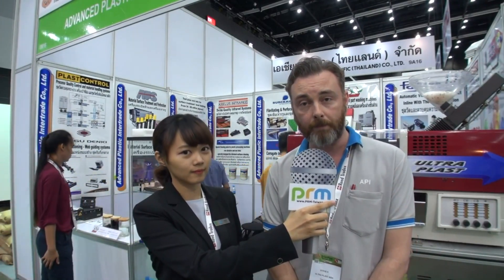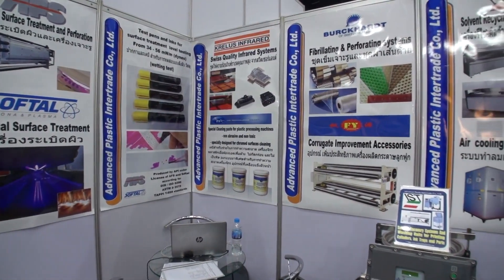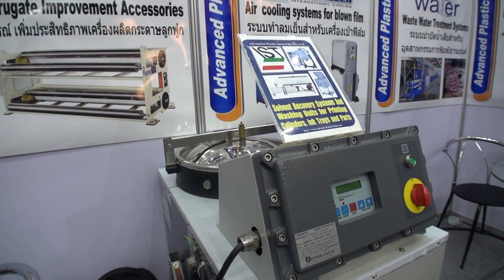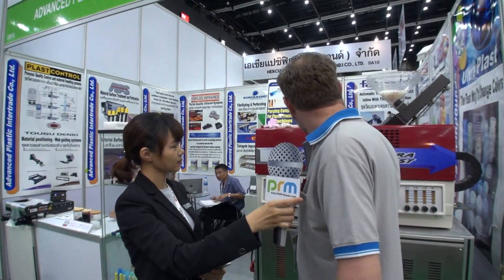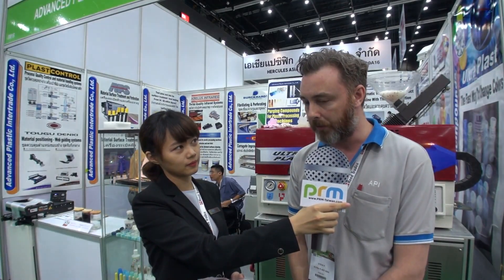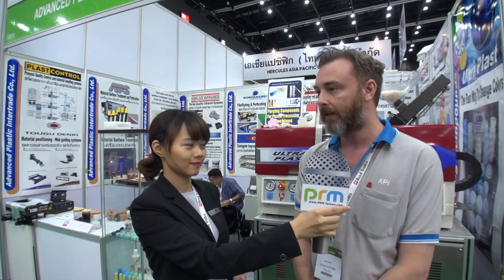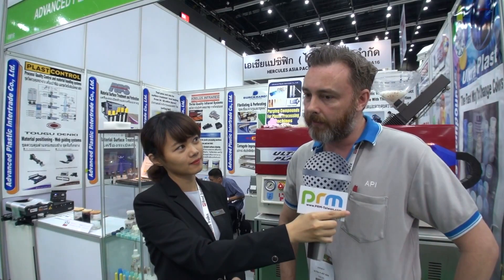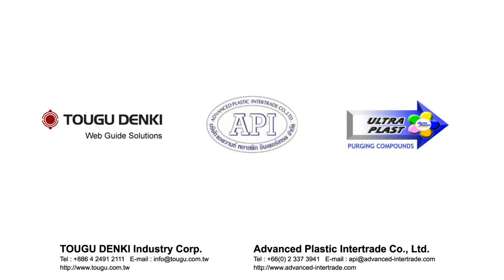【東電研】API 泰國糾偏系統. 自動對邊機代理 - 東南亞首選糾偏品牌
API是一間德國與泰國合資的貿易公司，主要從事橡塑膠機械周邊設備的代理。API 與東電研合作，引進高品質糾偏系統，提供泰國在地更好的糾偏產品與服務